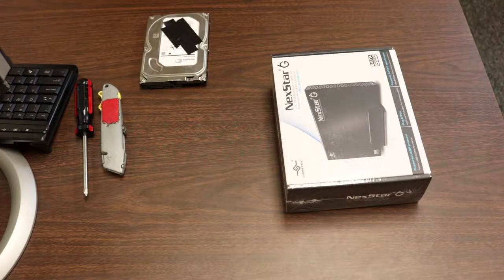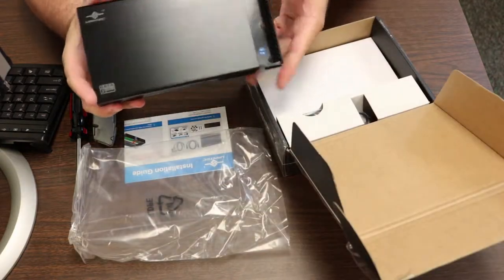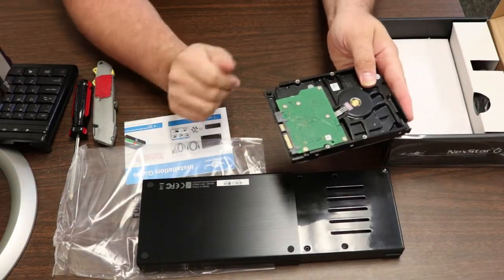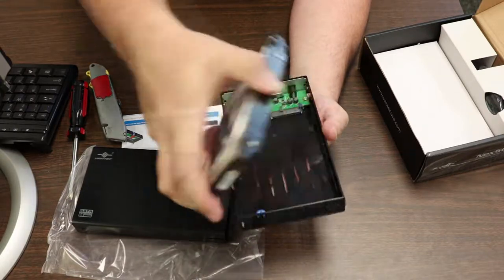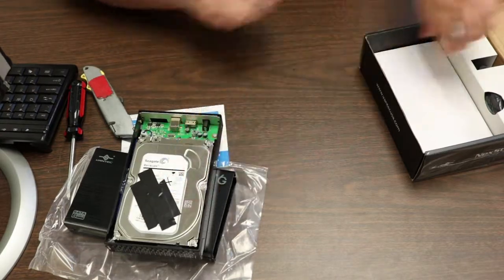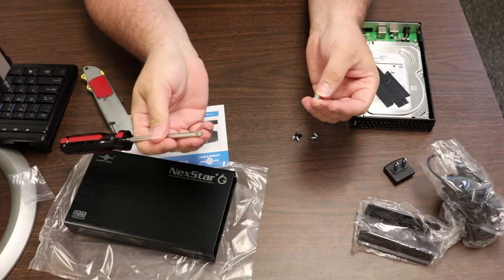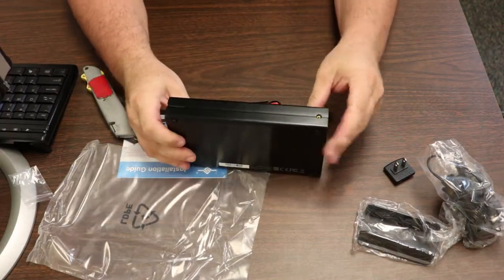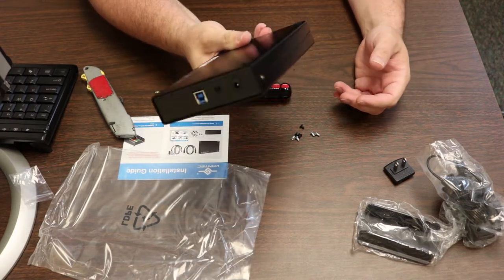How to Install a Hard Drive in a Hard Drive Enclosure - Jody Bruchon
It's pretty easy to install a hard drive in a hard drive enclosure. Let me show you an example.